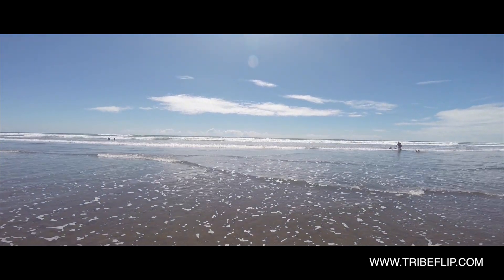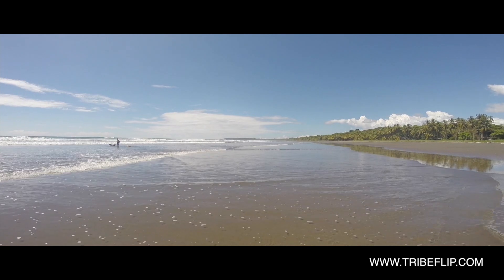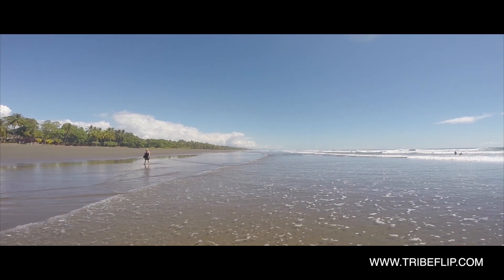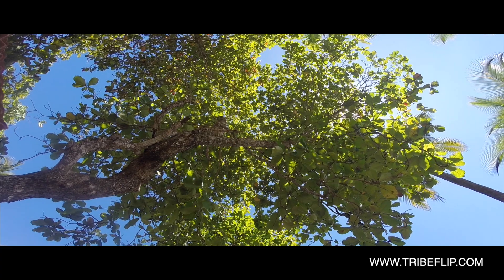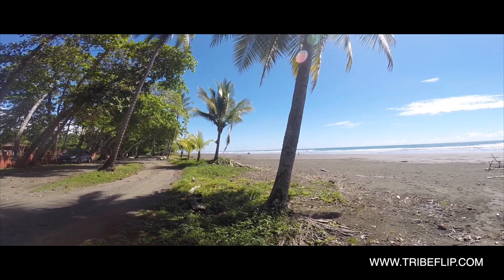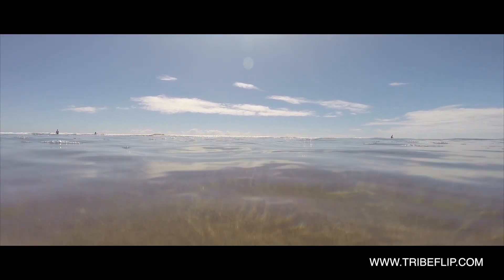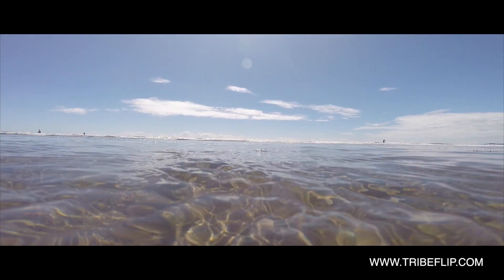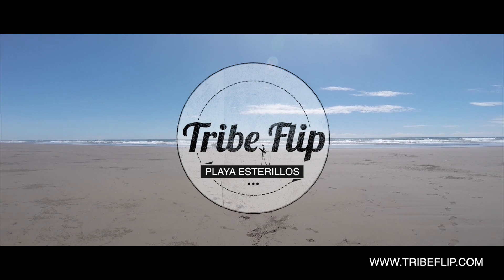Playa Esterillos Este Virtual Tour: Costa Rica Beaches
Playa Esterillos Este is a quite little beach with only a couple of hotels on the beach. The main hotel is Monterey Del Mar Hotel. The beach area caters to mid-high budget travelers. And like most beaches on this coast it has very warm water temperatures (around 28 to 30°C or 82 to 86°F).